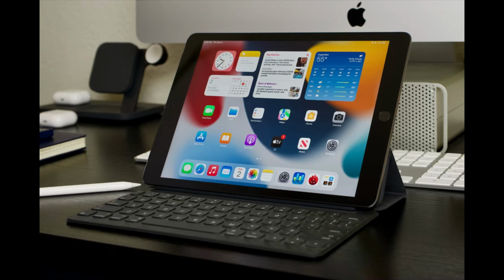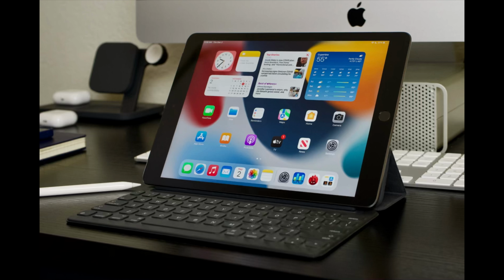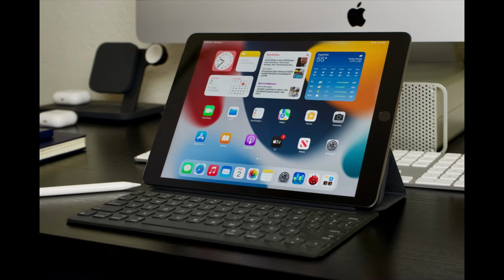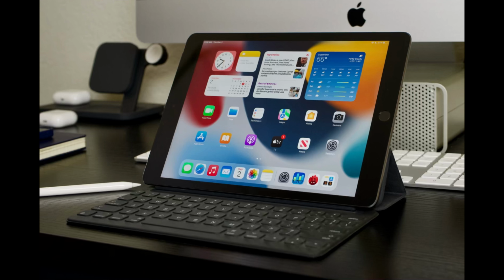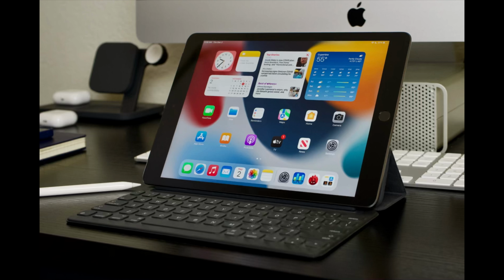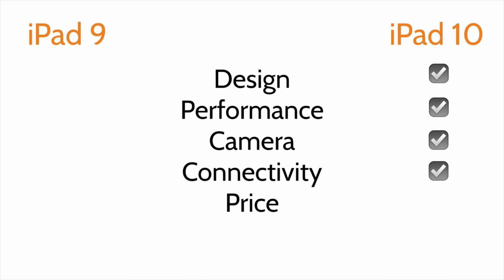iPad 9th vs 10th Generation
In this video, I compare the pros and cons of each device to decide… which is worth it?